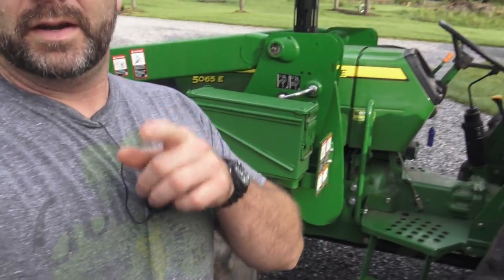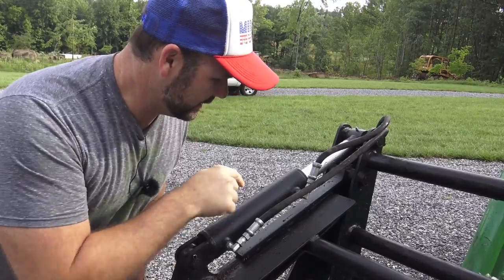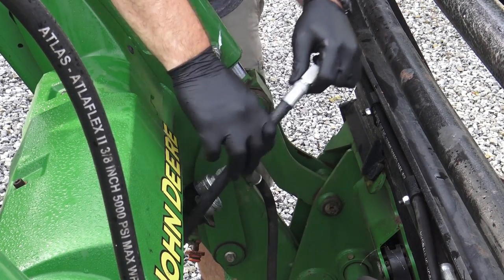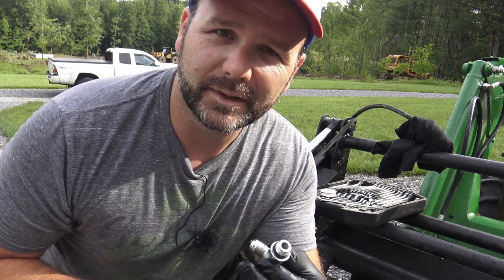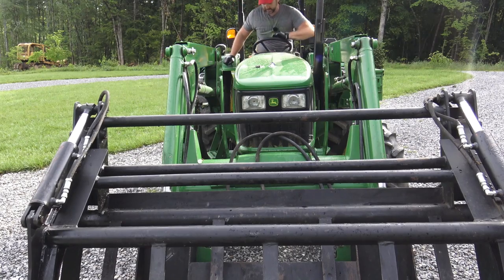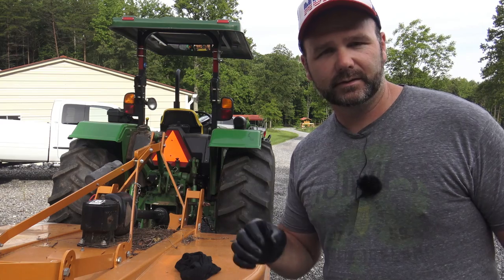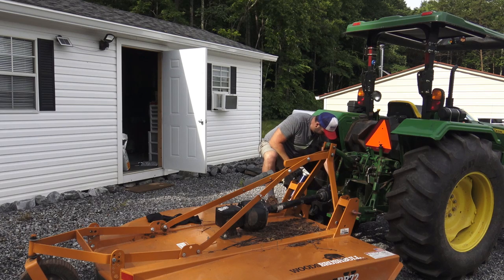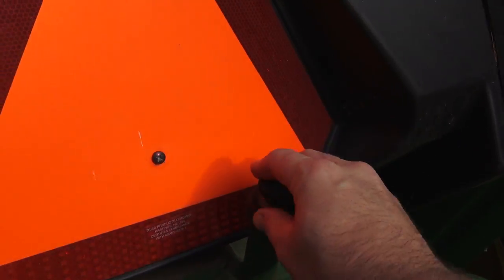How to properly lubricate and maintain your Bush hog (rotary cutter) Tractor Hydraulic Repair Job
Today's Vlog is all about tractor repairs and bush hog mower maintenance ideas to make your equipment last for years. Also some footage of timber cutting machines working on the farm! Hope ya enjoy and learn a little something